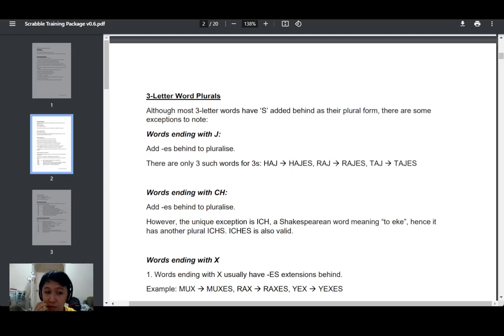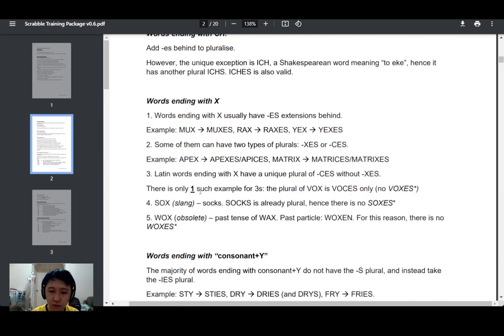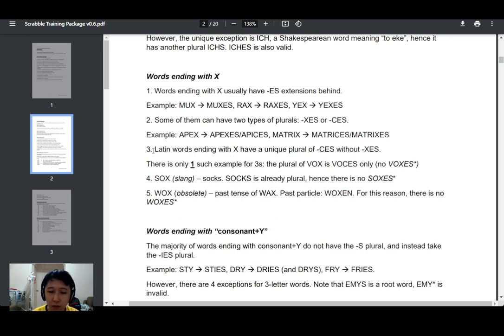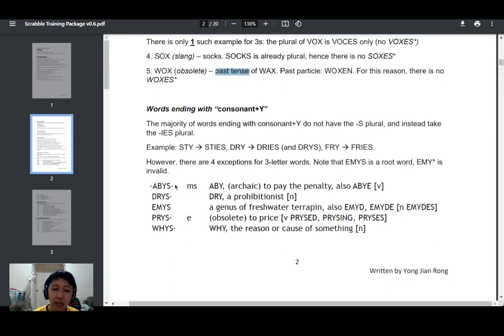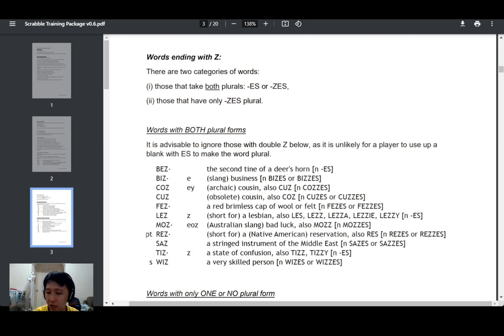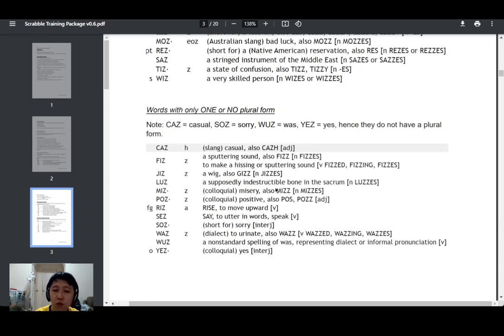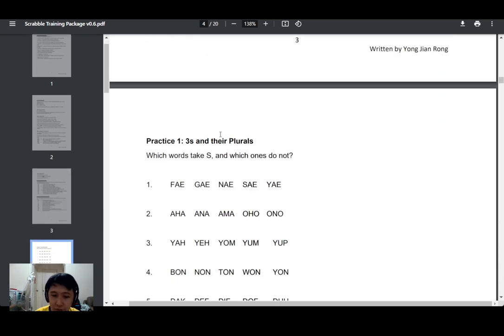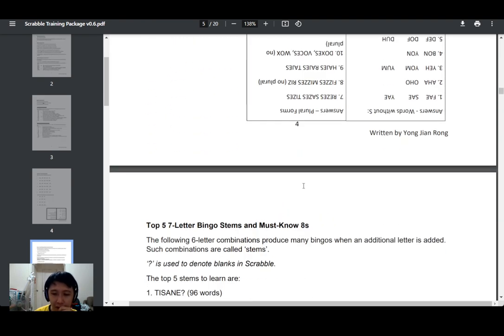2 3s and their Plurals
Part 2 - 3s and their Plural Forms